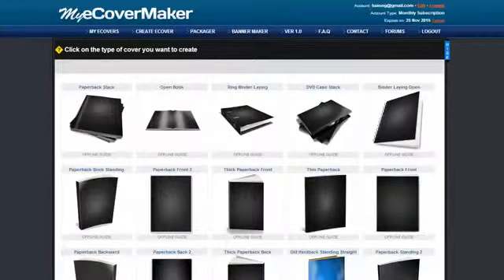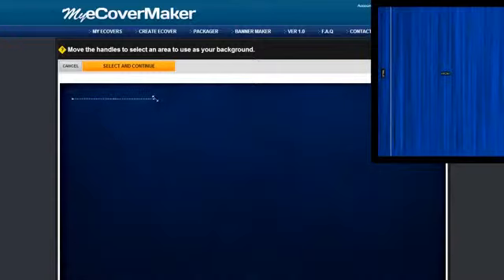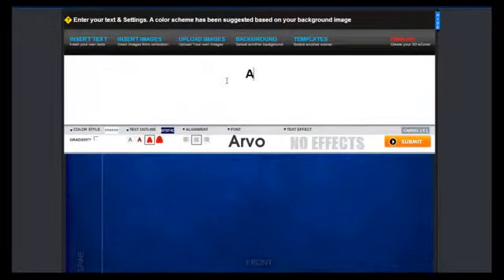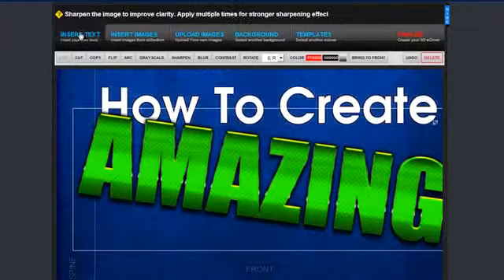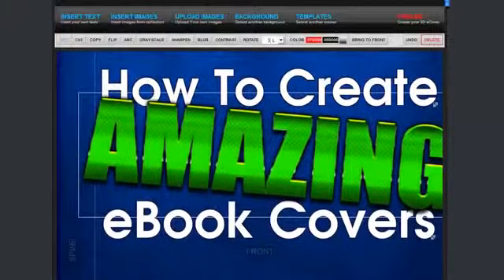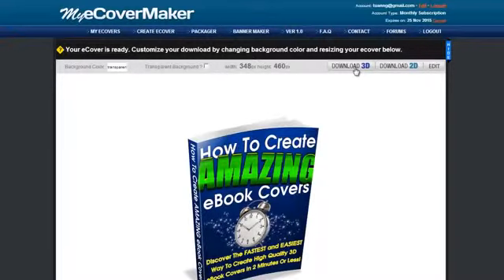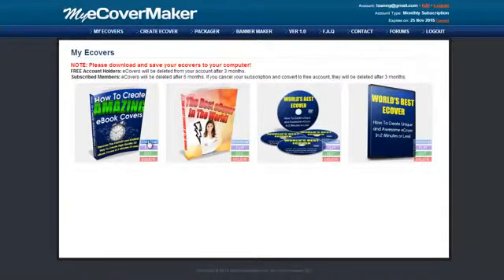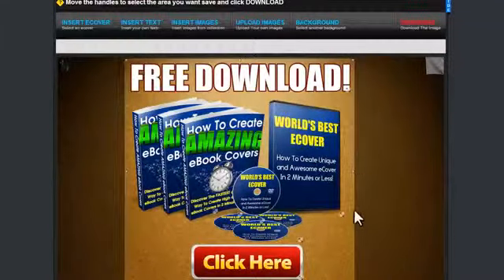How to Create eBook Cover Online With myecovermaker com - Free Online eCover Design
Create ebook covers With our powerful, extremely easy point and click online tool. We Help Authors, Writers, Marketers & Business Owners.